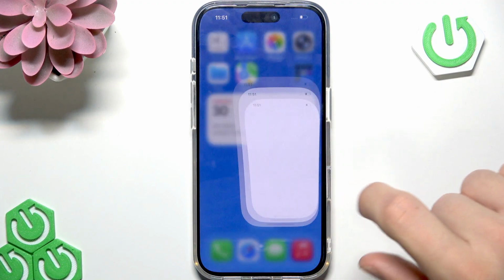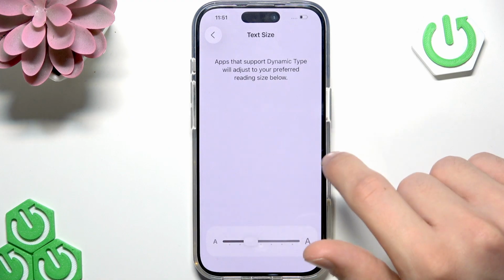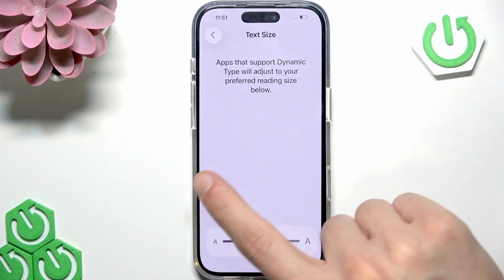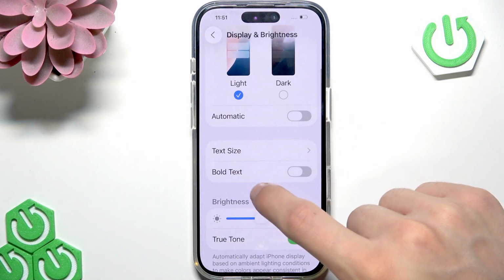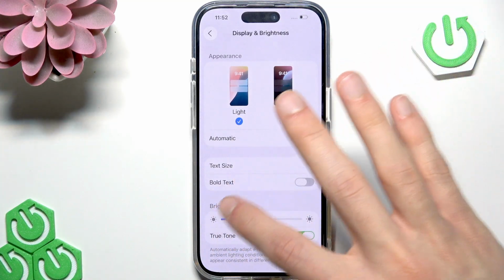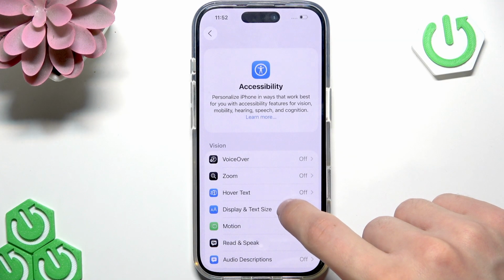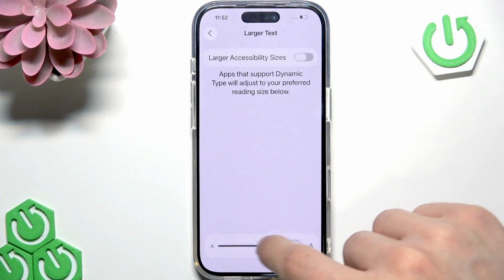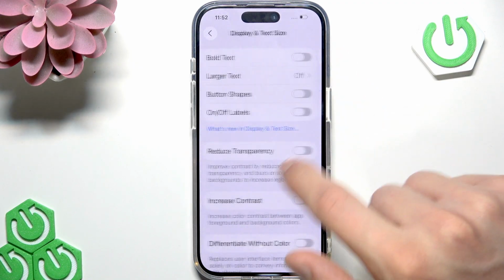iPhone 17 Pro – How to Change DPI Settings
If you want to adjust the display size or text clarity on your iPhone 17 Pro, this video will show you how to change DPI settings and customize your viewing experience. Learn how to make text larger or smaller, increase boldness, and modify display size for better readability. We’ll walk you through the steps in the settings menu, including how to use the accessibility options for even larger text. Whether you need bigger fonts or want to fine-tune your iPhone 17 Pro’s display, this guide will help you get the perfect setup for your needs.

How to change DPI settings on iPhone 17 Pro?
How to make text larger or bolder on iPhone 17 Pro?
Where is the display size option on iPhone 17 Pro?

0:00 Introduction
0:08 Open Settings and Display & Brightness
0:15 Adjust Text Size and Bold Text
0:32 Change Display Size Options
0:58 Use Accessibility for Larger Text
1:22 Final Tips and Outro